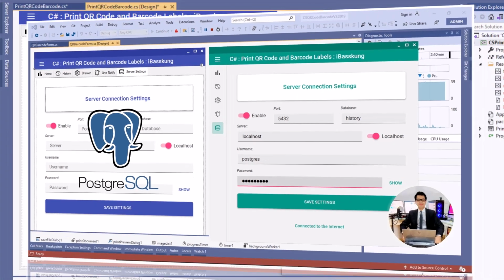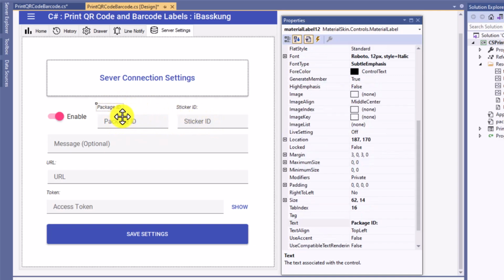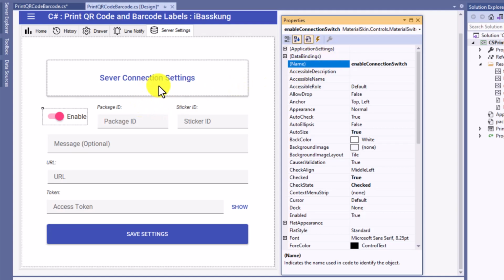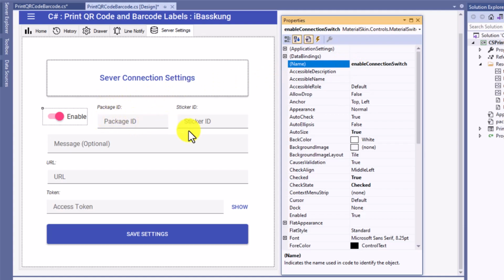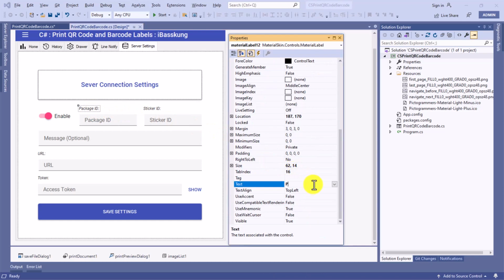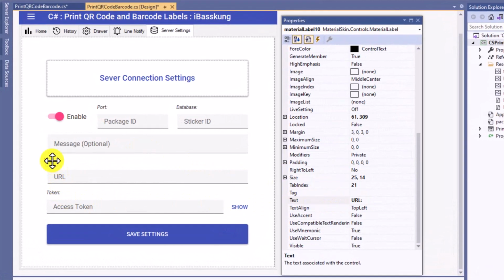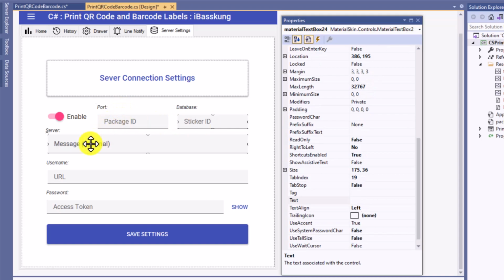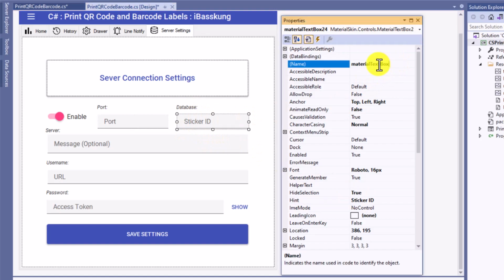Designing Database Connection Settings Page (English Audio) - Part 2